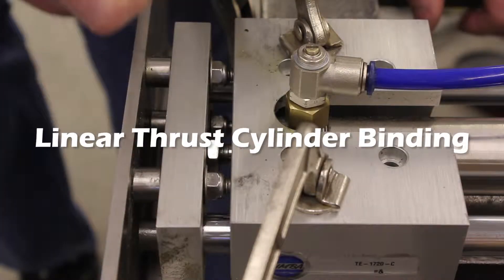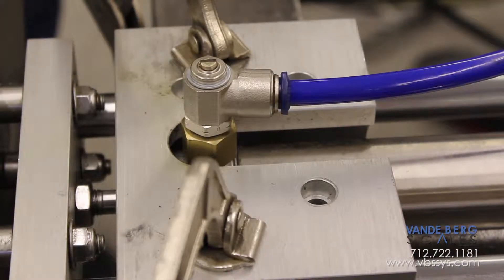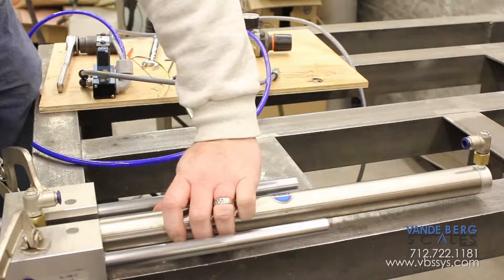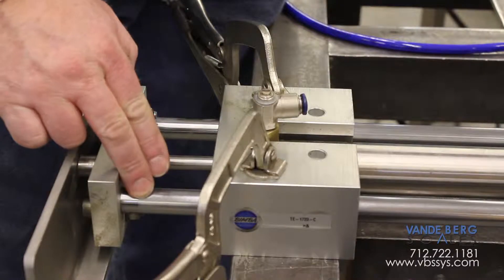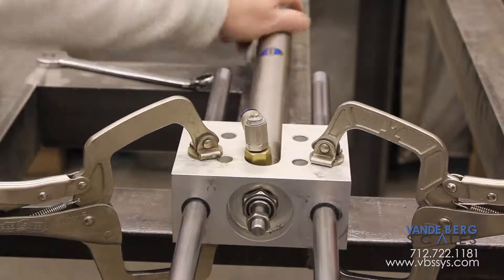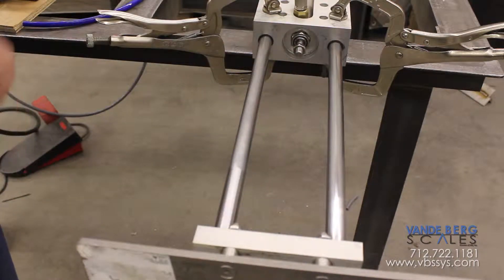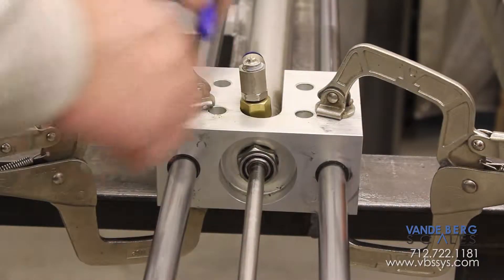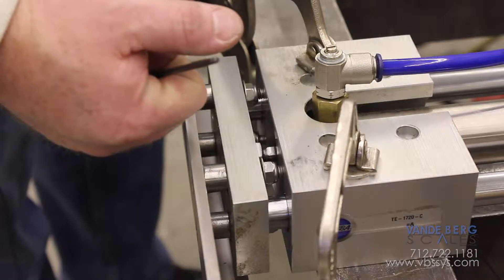Linear Thrust, Binding Cylinders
| Are you having difficulties with your linear thrust divert mechanism binding or not returning? This tutorial may be able to help!

When the nylox nut is tightened too much, it causes the cylinder rod to bind the divert or reject mechanism. This training video shows how to fix this common problem!